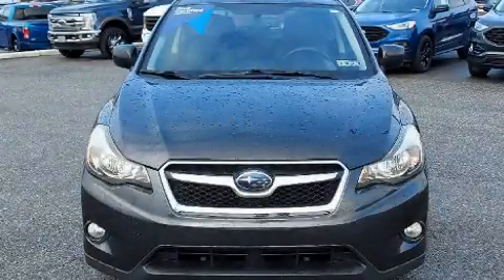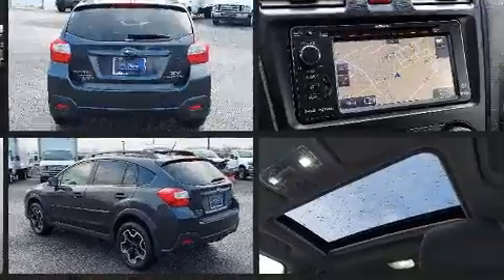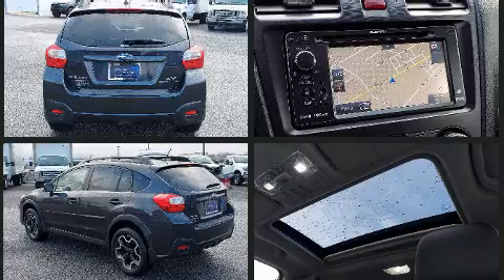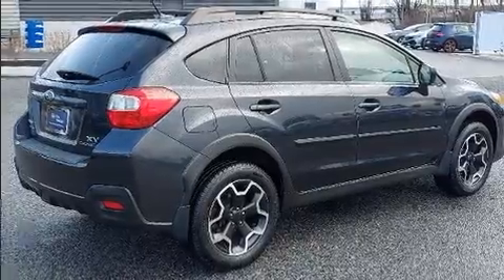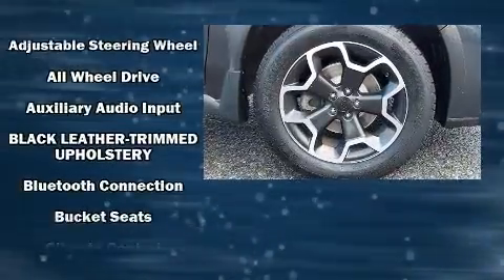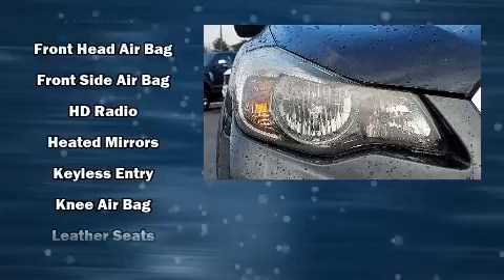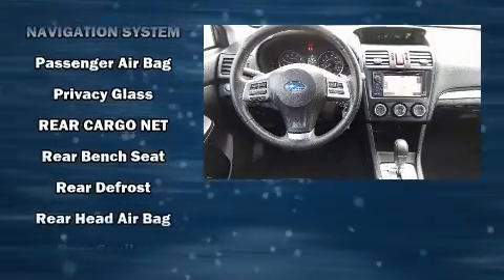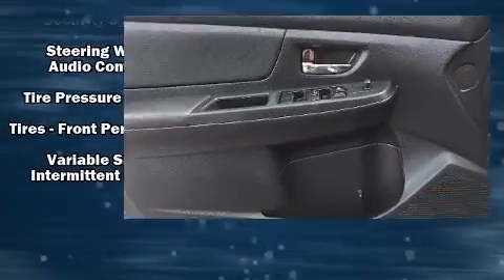2014 Subaru XV Crosstrek 2.0I Limited in Lemoyne, PA 17043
You can expect a lot from the 2014 Subaru XV Crosstrek. Smooth gearshifts are achieved thanks to the efficient 4 cylinder engine, and all wheel drive keeps this model firmly attached to the road surface. A wealth of standard features means that you no longer have to sacrifice. Like heated seats, a tachometer, variably intermittent wipers, an outside temperature display, power door mirrors and heated door mirrors, remote keyless entry, cruise control, and a split folding rear seat. Subaru also prioritized safety and security with features such as: head curtain airbags, front side impact airbags, traction control, brake assist, a panic alarm, and 4 wheel disc brakes with ABS. For added security, dynamic Stability Control supplements the drivetrain. We know that you have high expectations, and we enjoy the challenge of meeting and exceeding them! Stop by our dealership or give us a call for more information.